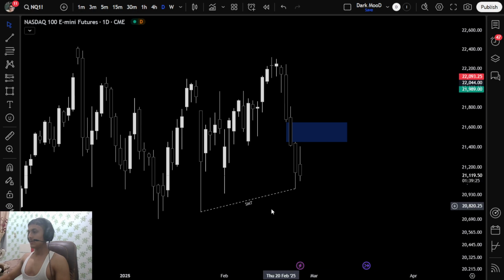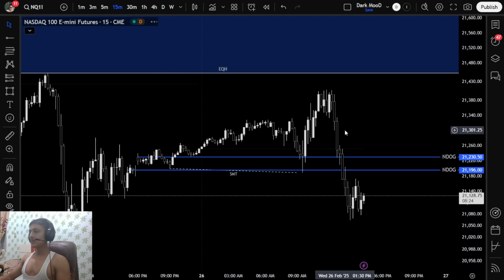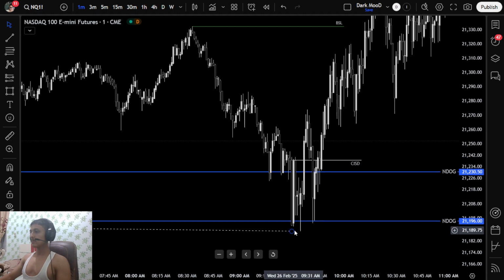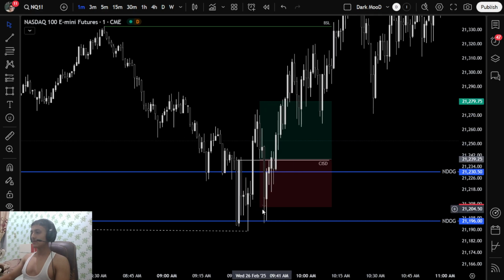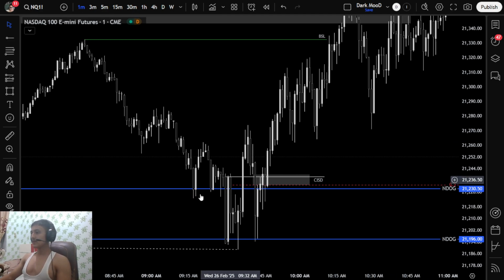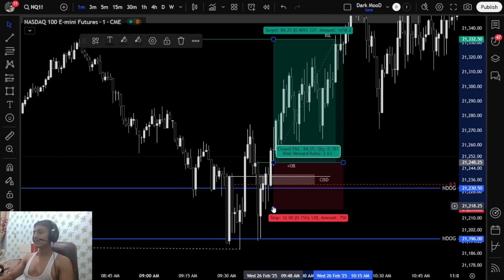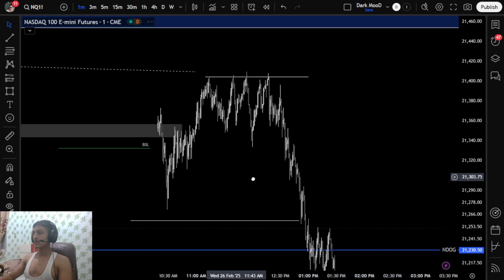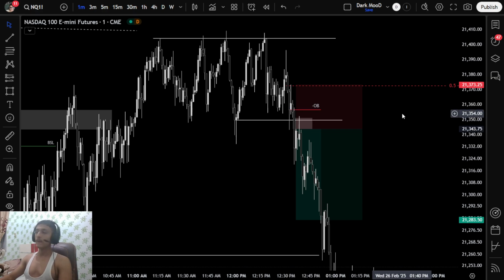Live stream, Trade Recap 2025/FEB/26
In this ill explain the trade i took why i took it